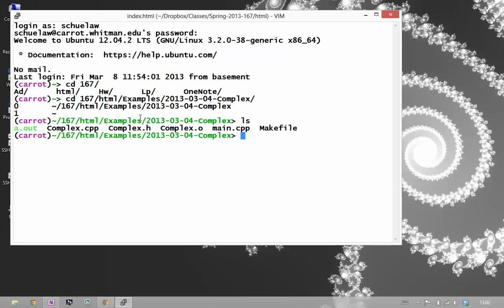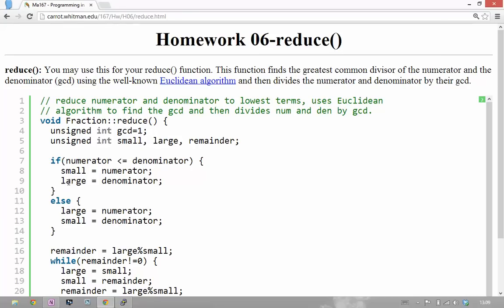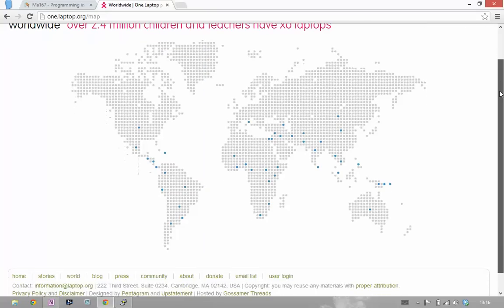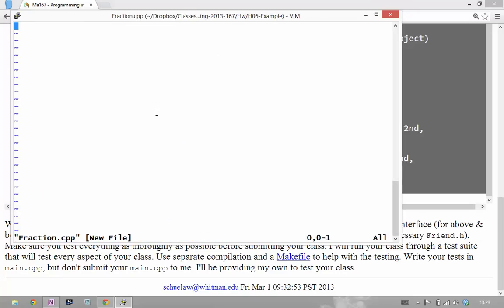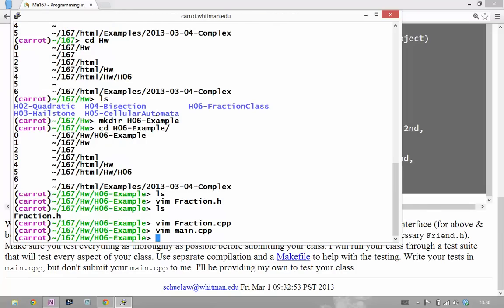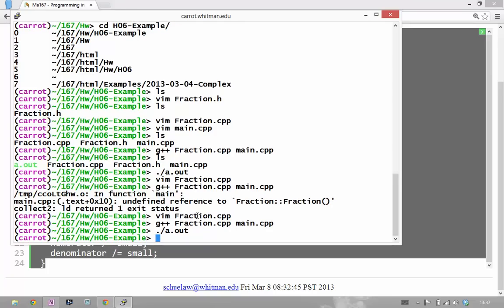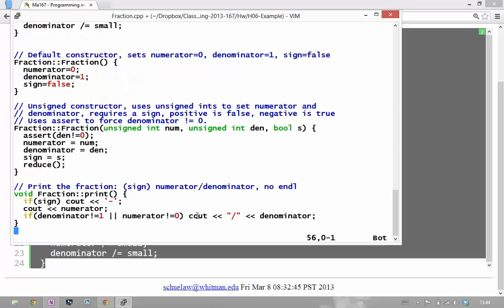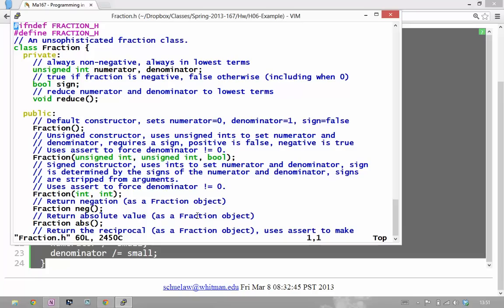Mar 08, 2013 - Ma167 - Introduction to Programming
beginning the fraction class, writing constructors, print(), reduce()